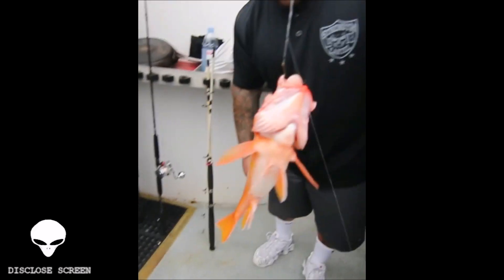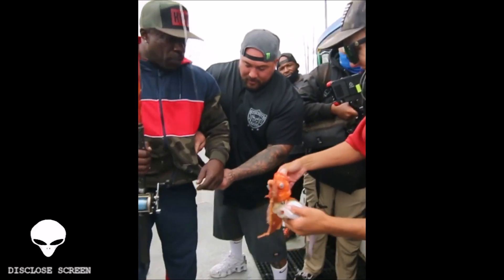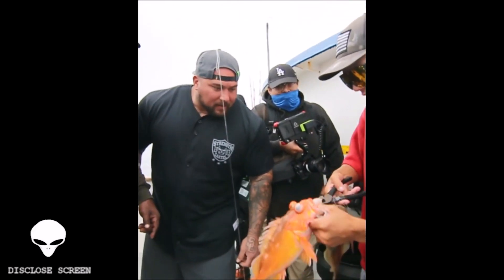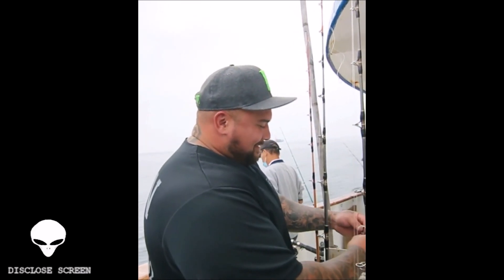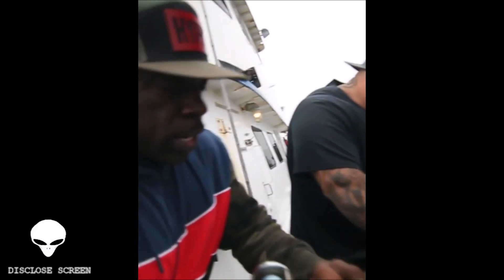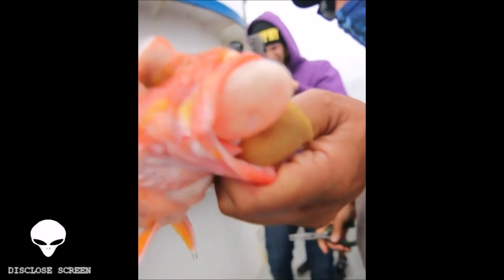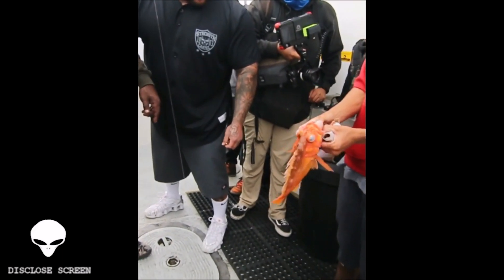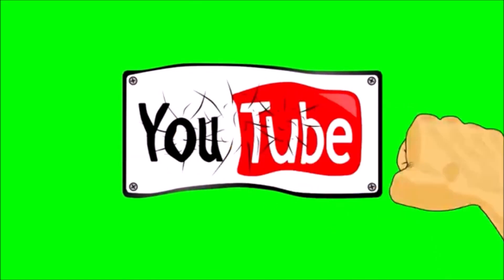Have you ever seen a Fish with the bends before?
Support Disclose Screen with a small donation of $1 or £1 a month to help secure the future of the channel.

Check out Disclose Screen merchandise ranging from phone cases to coffee mugs, Don't be a mug, buy one now. PoW!

All my thoughts and insights are pure speculation on the subject at hand, I am just presenting my opinion on the subject in matter, my own view on the ufology age.